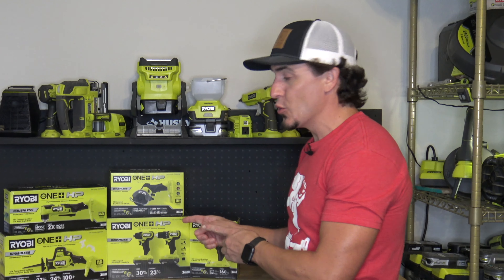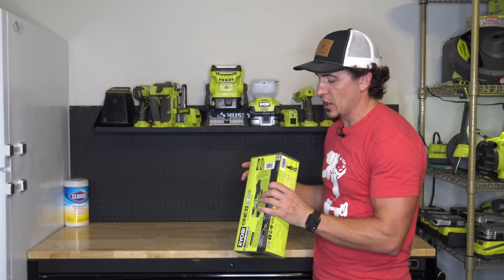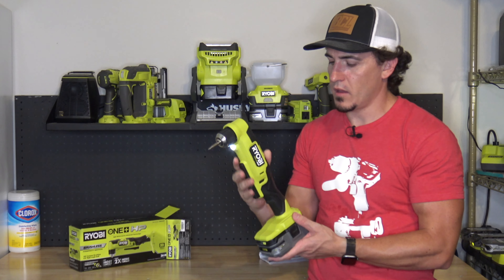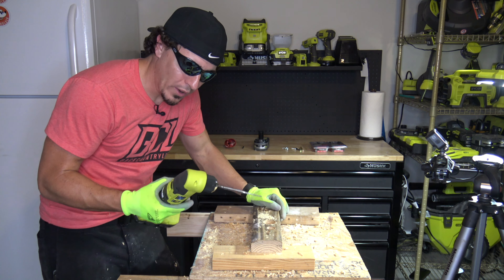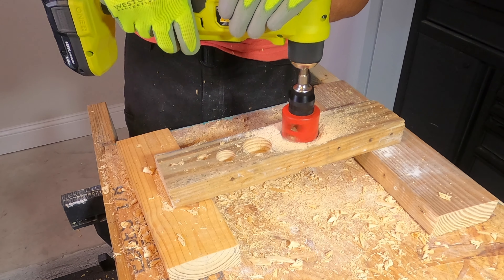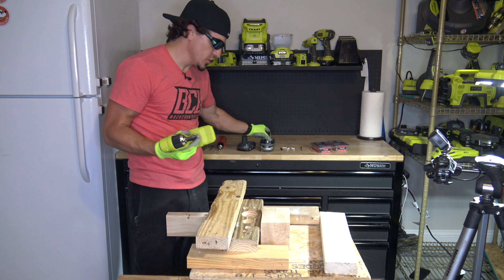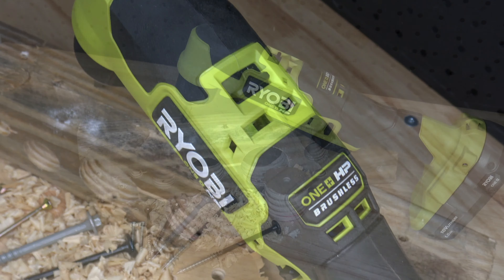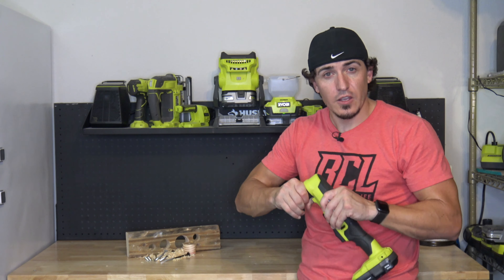Ryobi ONE+ HP 18V Brushless Cordless Compact 3/8 in. Right Angle Drill - PSBRA02B Box Opening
Today we are opening and testing the Ryobi ONE+ HP 18V Brushless Cordless Compact 3/8 in. Right Angle Drill - PSBRA02B
Want to buy a tool?

Quick Links

0:00 - Intro
1:13 - Box Specs
1:58 - Box Opening
2:30 - Features
5:56 - Testing Materials
6:44 - Drilling Tests
10:47 - Driving Tests
14:07 - First Impressions
19:35 - Viewer Shout Out
20:08 - Bad Form Reel
21:04 - Bloopers

Video Host - Logan Eversole

Want to see more Ryobi Tool Reviews?

---RESOURCES & LINKS---